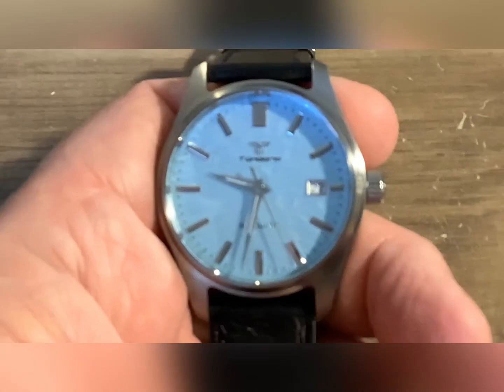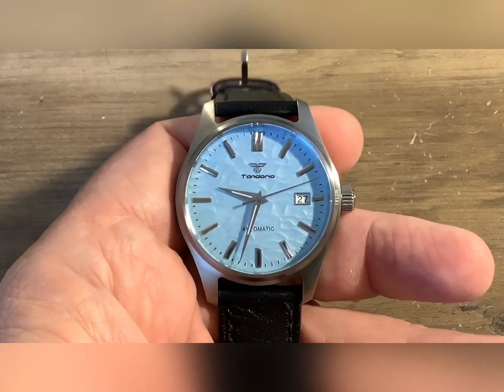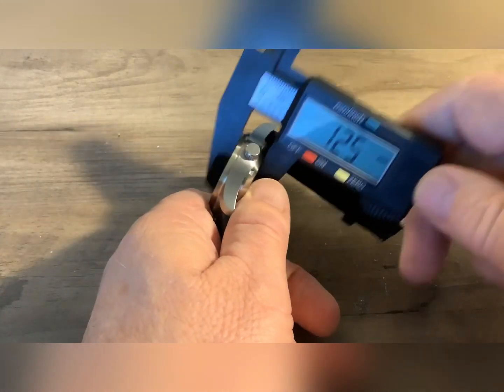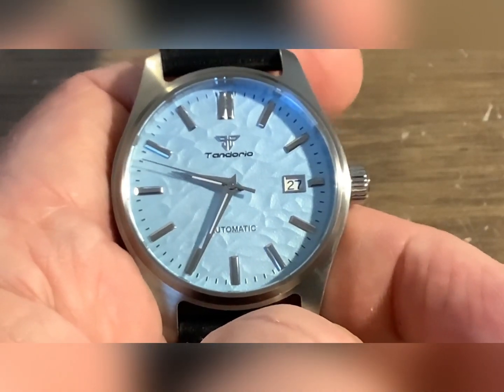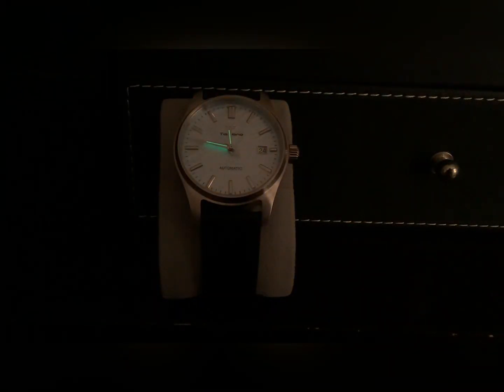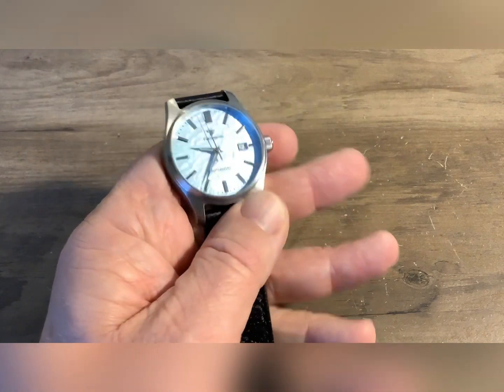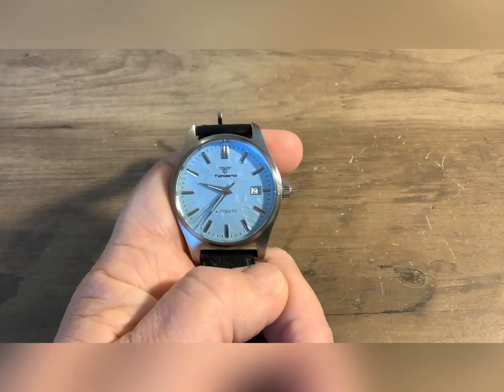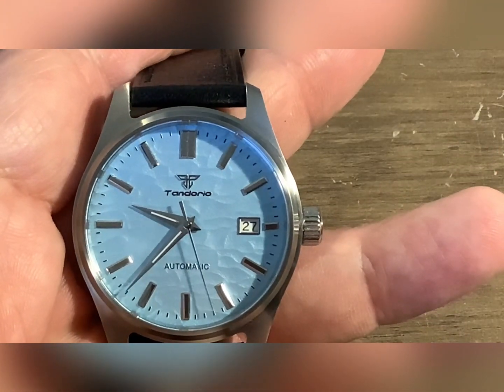Tandorio Wave Stripe / Grand Seiko Homage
I’m constantly impressed with these watches for the money.